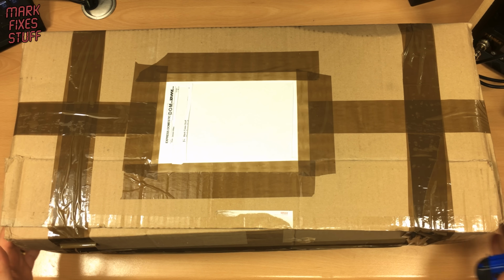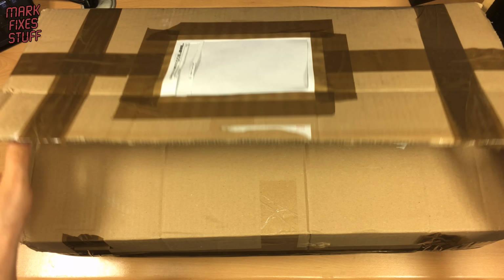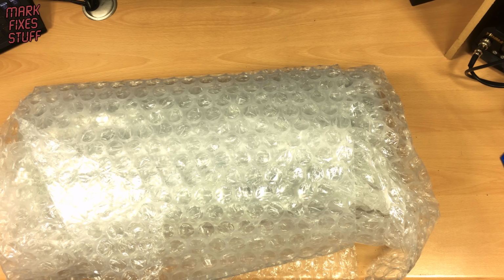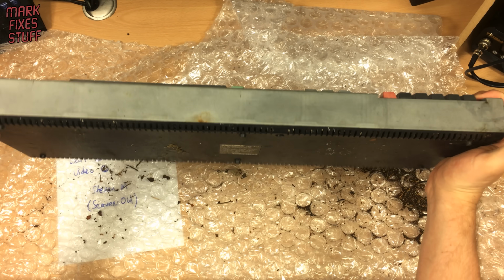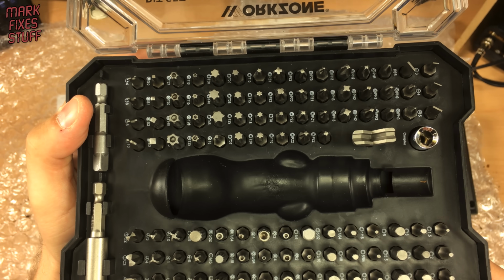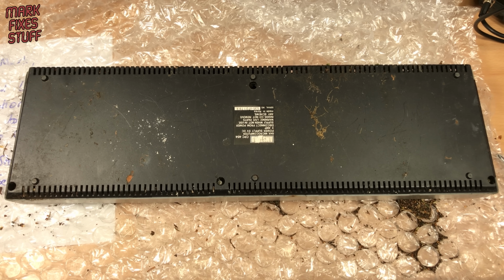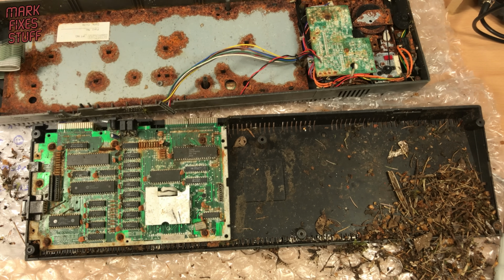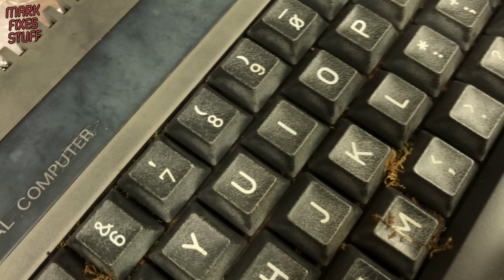An Amstrad CPC 464 that was found in the woods... Retro Computing Hell.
I open up an Amstrad CPC 464 that spent years outside in the woods, sent to me by Steven Miles after he found it on a walk. This is the initial inspection: the case is rusted solid, full of dirt and insects, and the top half looks unusable, so I look at what can be rescued.

This is an initial inspection, where we examine the state of the computer and open the case up...!

CHAPTERS
0:00 Amstrad CPC 464 found in the woods
1:03 Background of the find
2:07 Setting up and first look
3:42 Opening the rusted case
5:22 Rusted keys and case
7:02 Unscrewing rusted screws
9:46 Inside the CPC 464: dirt and nest
12:01 Plans to rescue the board
13:06 Patron thanks